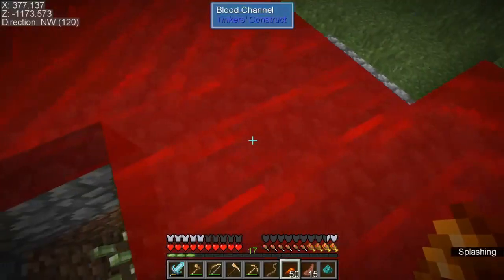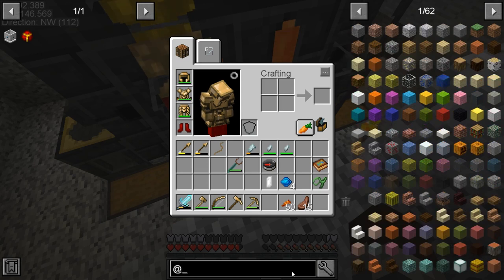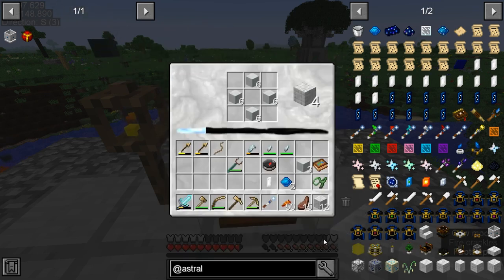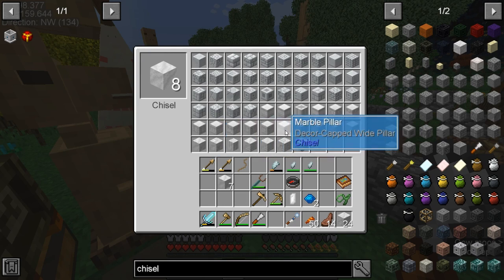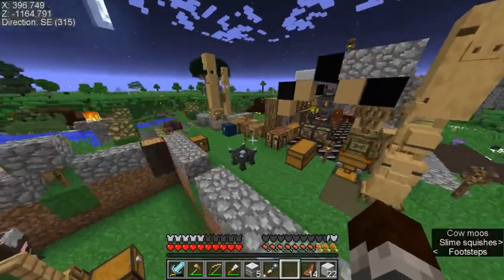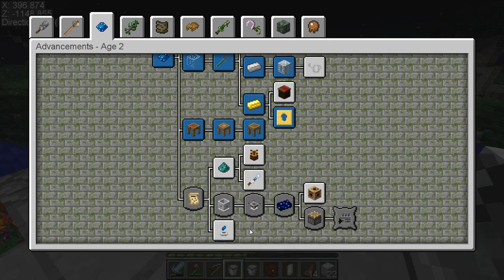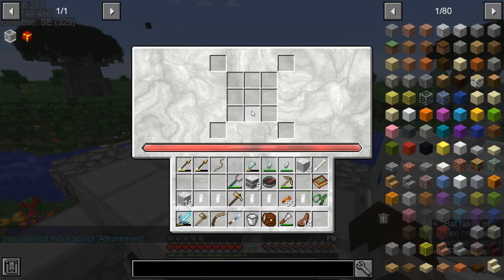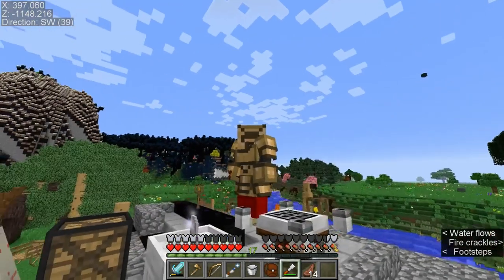Minecraft Sevtech Ages 2nd Run Ep 39: Resonating Wand, Lightwells and Starlight Crafting Altar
Welcome to episode 39 of Sevtech Ages, a Minecraft Mod by darkosto. Today we work towards upgrading out Luminous crafting table to the next level to the Starlight Crafting Altar. First step is our wand and making a Lightwell.